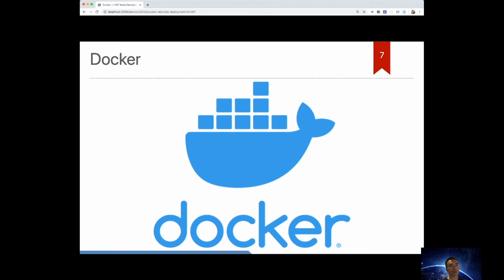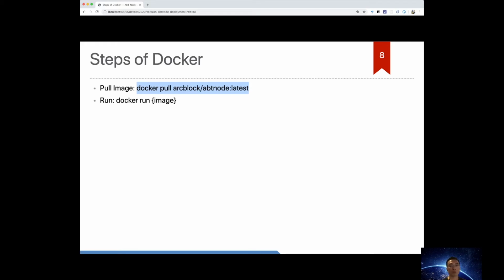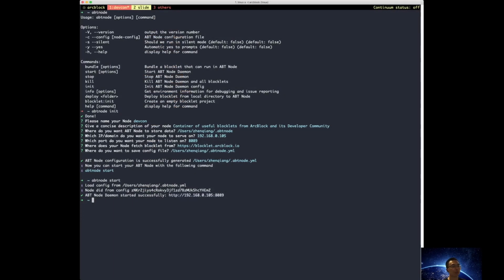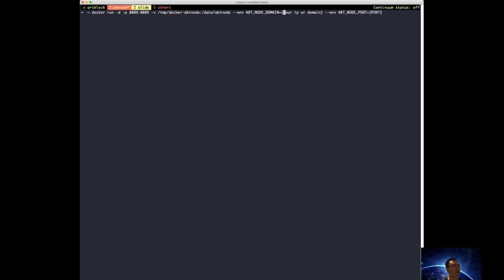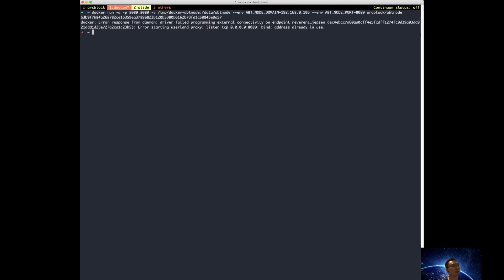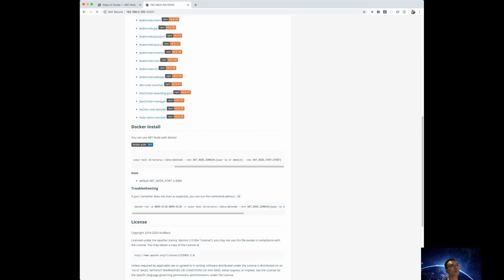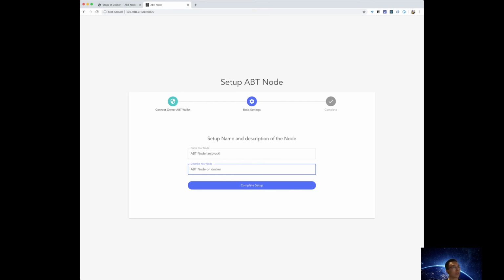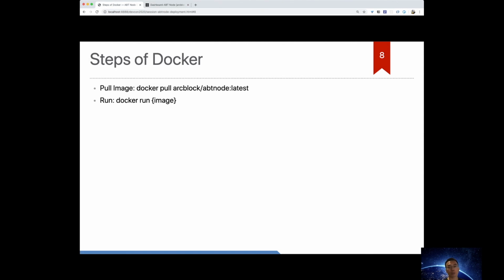Developer Workshop: How to Deploy ArcBlock's ABT Node with Docker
A step-by-step tutorial showing you how to deploy ArcBlock's ABT Node with Docker.

ABT Node Overview

A better platform that gives developers the building blocks they need to create modern blockchain software, deploy and manage blockchains, and enable decentralized identity everywhere using cloud computing.

Product Overview
ABT Node is the foundation of the ArcBlock Platform, and is the easiest way for developers to create, deploy, and manage blockchains and decentralized applications using the power of Cloud Computing combined with a modern Blockchain Framework and ArcBlock’s innovative Blocklets.

ABT Node is a web-based runtime with an integrated blockchain framework that is light enough to run on low-power cloud instances, but powerful enough to handle enterprise use cases including distributed, and/or multi-location deployments. ABT Node is available to run on all general-purpose instances sizes and is easy to start and setup.  Starting in June, ABT Node will be available in various formats in the cloud marketplace including server and container version.

- Blocklets: Building Blocks for Decentralized Apps

ABT Node is the container for Blocklets, which represent the key building blocks to create and run decentralized applications easily.

ArcBlock’s Blocklet framework uses a combination of serverless computing and microservices architecture to reduce the effort, time, and complexity of running scalable and modern blockchain applications in the cloud.

Blocklets can be designed to be stand-alone applications, reusable components, or a smart-contract that when added can extend the features of your blockchain(s).

The Blocklet Marketplace enables you to extend the capabilities of your ABT Node by giving you ready-made click & deploy components, developer tools, and services for your projects.

- Modern Blockchain Framework

To build modern blockchain software you need a framework that includes all the batteries so you can focus on your business.  ABT Node includes:

One-click blockchain deployment: Deploy blockchain networks using ArcBlock's blockchain manager Blocklet and use ABT Node to run and scale your blockchain networks.

Interconnected blockchains:  Built-in cross-chain atomic swap protocol to make inter-chain communication and assets exchange easy.
Open Chain Access Protocol: an open protocol that lets you access underlying blockchains and ensure your blockchain software can work with different supported blockchains.

- Built-in Decentralized Identity Support

Ready-made W3C DID compatible Decentralized Identity services including developer ready tools, libraries, and reusable components for creating and using digital identities rooted on ArcBlock's blockchains and are interoperable across all ArcBlock created networks, applications, and services.